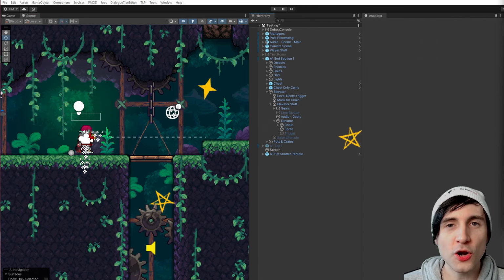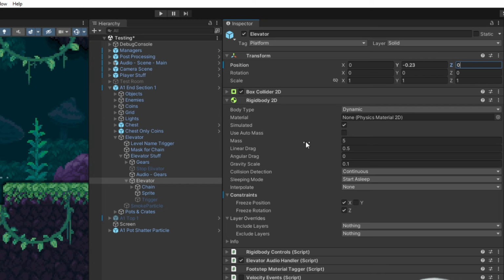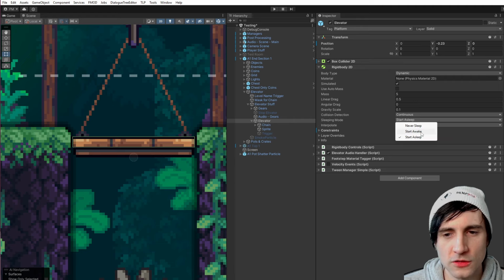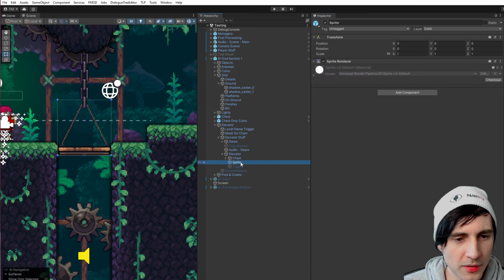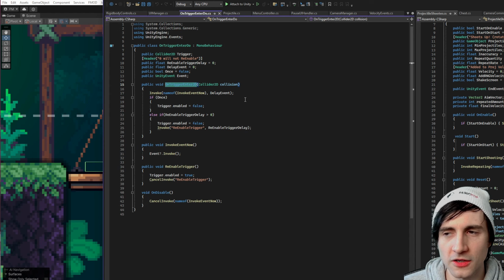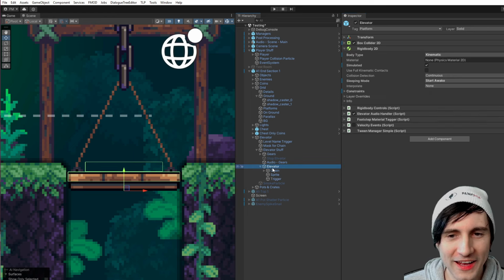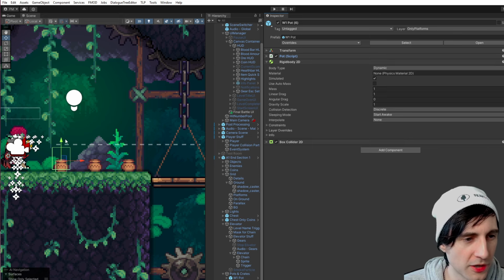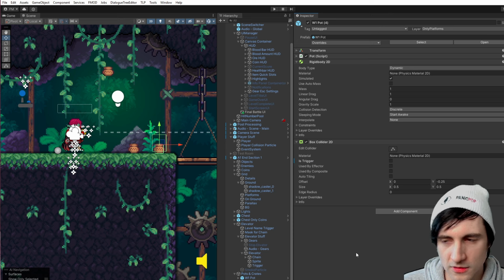Unity RigidBody Tips (How I made an elevator)